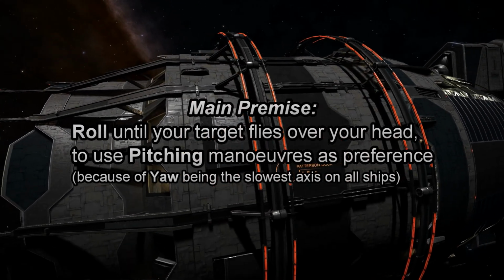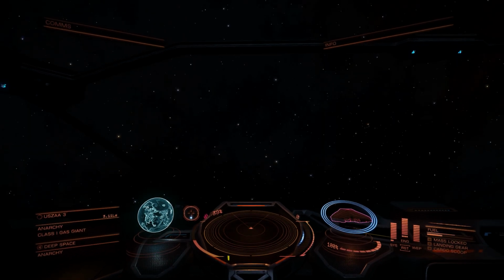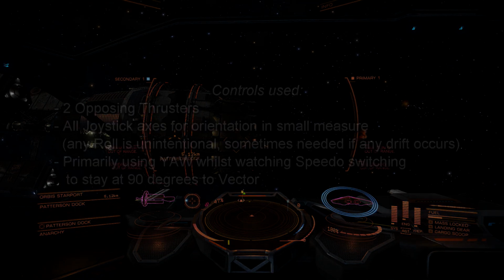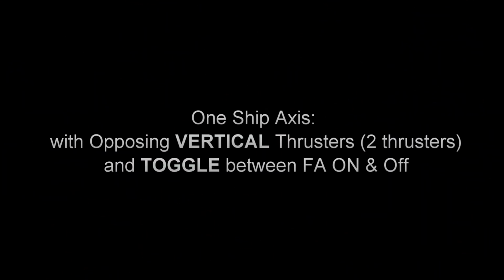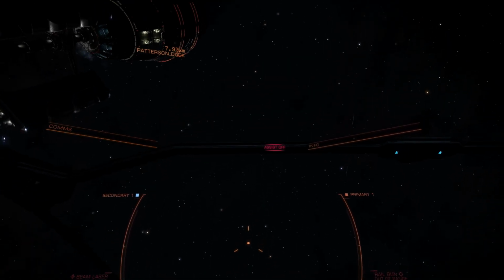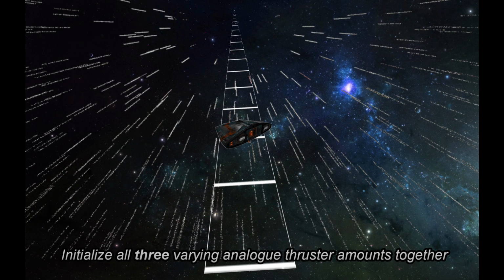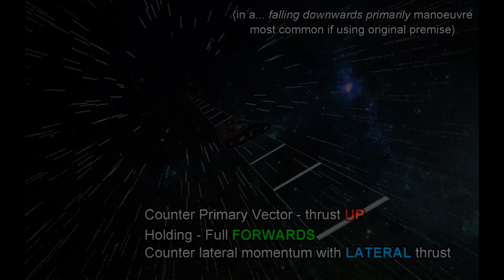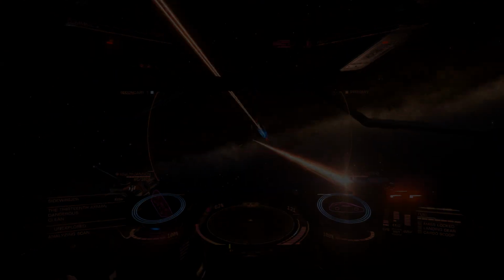Elite: Dangerous - Learning [to pilot with] Flight Assist Off (Part 2)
Practical lessons (suggestions) for learning to pilot with flight assist off, each broken down in to their component control inputs in individual exercises that progressively increase in difficulty to eventually enable you with a basic FA Off skill set. (Chapter links below for skipping to certain lessons). Once learnt separately to bring the ship under control in all circumstances, one can then add or remove (not apply) the relevant thruster (or counter) to manoeuvre where ever you want intentionally. Plus tips on control input amounts (or durations) depending on if you've analogue or digital thruster controls for when toggling between the two modes FA On & Off, demonstrating the advantages and disadvantages of each. T'is rather a long guide, mainly because of this digital vs analogue dilemma, but I've intentionally broken it down into various lessons each with their relevant time-code[s] so you can come back to it another time and continue on from where you left off.

Chapter time links for quick reference (literally click on the blue timestamp to jump directly to each chapter in the video):

  3:27    Pt1: Space Dust & Throttle Display Speedometer (Velocity Vector HUD)
  7:46    Pt2: Quick Orientation - Roll
  9:13    Pt3: Quick Orientation - Pitch
10:00    Pt4: Quick Orientation - Introduction: Pitch with Boost
12:27    Pt5: One Ship Axis - 2 Opposing Thrusters (Lateral)
18:10    Pt6: One Ship Axis - 2 Opposing Thrusters (Lateral with Toggling)
19:56    Pt7: One Ship Axis - 2 Opposing Thrusters (Vertical)
22:34    Pt8: One Ship Axis - 2 Opposing Thrusters (Vertical with Toggling)
24:27    Pt9: Two Ship Axes - 2 Sets of Opposing Thrusters (4 Thrusters)
27:50  Pt10: Two Ship Axes - 2 Sets of Opposing Thrusters (4 Thrusters with Toggling)
31:34  Pt11: Three Ship Axes - 3 Sets of Opposing Thrusters (6 Thrusters with Analogue Controls)
33:35  Pt12: Three Ship Axes - 3 Sets of Opposing Thrusters (6 Thrusters with Digital Controls)
40:31  Pt13: Spacecraft Powersliding (Lateral & Vertical)
45:58  Pt14: Fundamental Redirection Manoeuvre/Strategy
51:06  Pt15: What's coming next in Guide Part 3?

One mistake in Pt4 "Introduction: Pitch with Boost". For some reason I say when we are sat still with no vector (ship) momentum you will have the quickest orientation possible - Not true!.. the quickest orientation is when the ship is travelling at a speed in the throttle's blue zone (note: when using E:D's default mostly orange UI colour) which is explained correctly in Part 14 as it happens. Forgive the error. I believe I was trying to say the inputs will be simple on their own without any vector momentum because it is in slow motion compared to when you are in the blue zone with vector momentum.